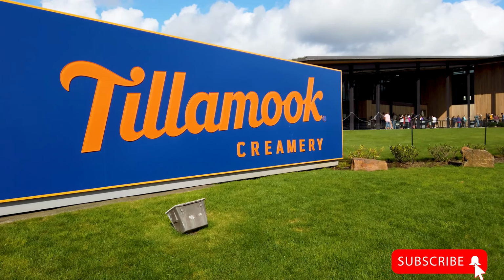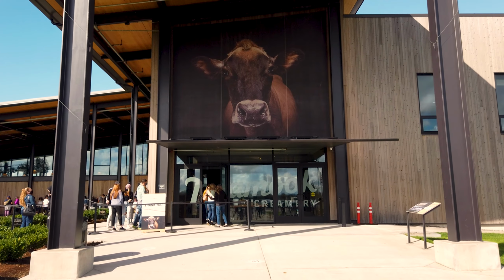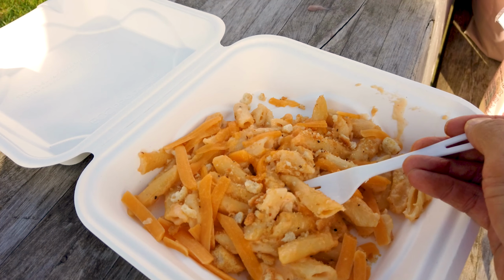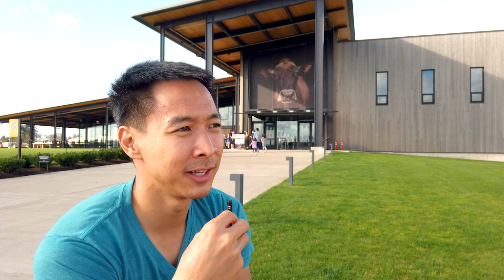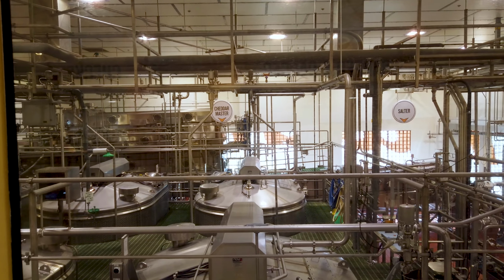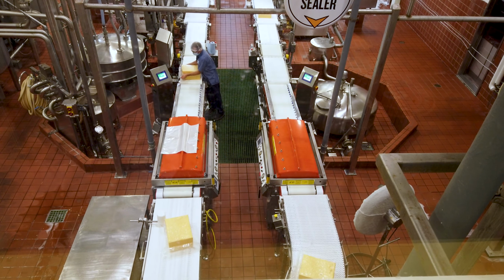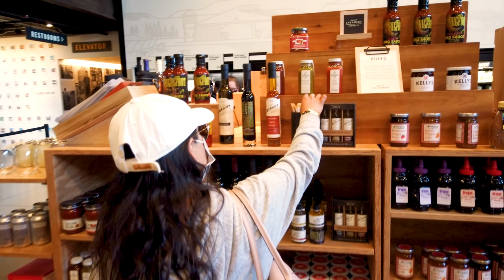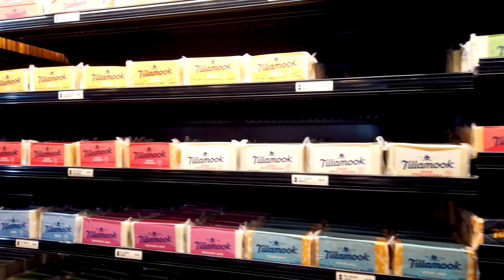Touring the Tillamook Factory in Tillamook Oregon in 2020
Ever wonder where your cheese comes from?

Driving by the Oregon Coast, i happened to look to the corner of my eye and spot the great Tillamook factory which is located in Tillamook Oregon.

The event is free for anyone willing to participate. Not exactly sure if it's because of Covid-19, but the tour is self guided.

When you make your way inside the factory, you wont necessarily get a chance to be up close and personal to the actual production process of the cheese itself.

You'll be able to stand from the 2nd floor of the building looking down as the production plant produces the various cheeses.

Unfortunately, during my time visiting, they weren't running any of the machines albeit maybe just one.

Masks are required so make sure you have your masks and follow proper protocols and procedures.

After making your way to the tour, make sure to stop by the souvenir shop and purchase yourself some fantastic goodies as well as various different flavors of cheese.

Make your way out and towards the food court and definitely buy yourself their famous mac & cheese/ grilled cheese sandwich, as well as their delicious tasting ice cream.